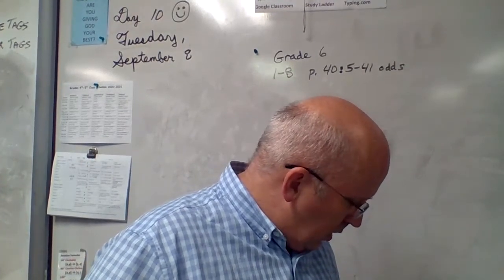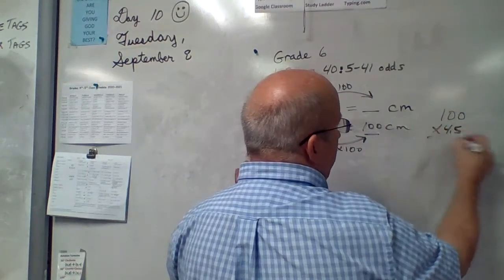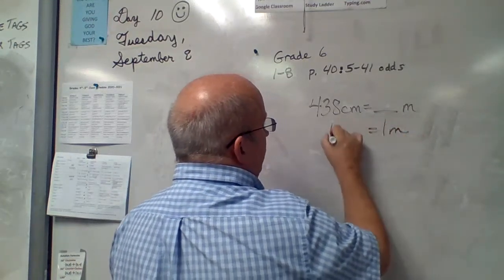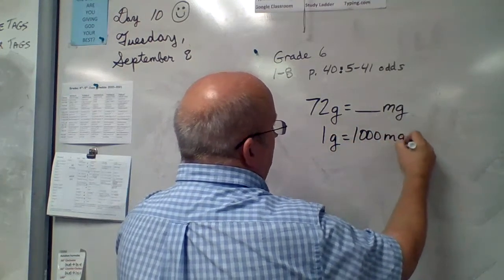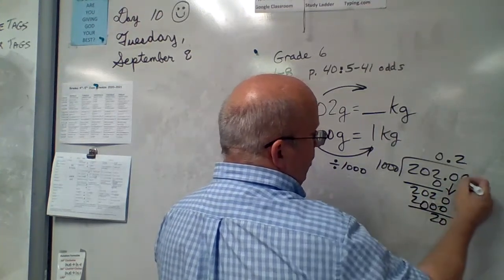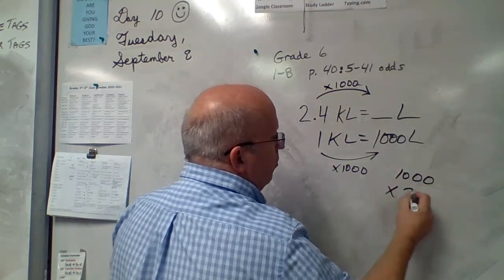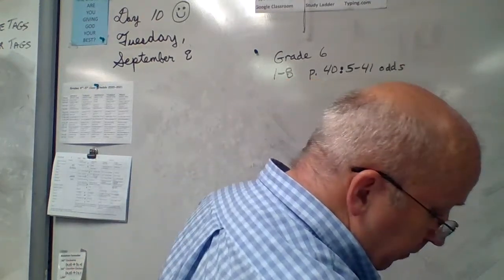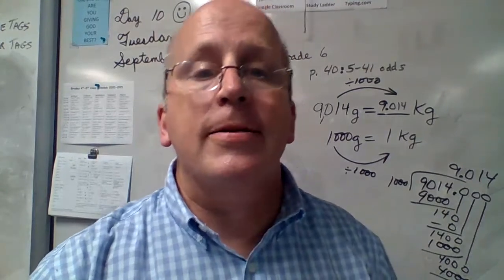gr 6 p 40 lesson 1 8